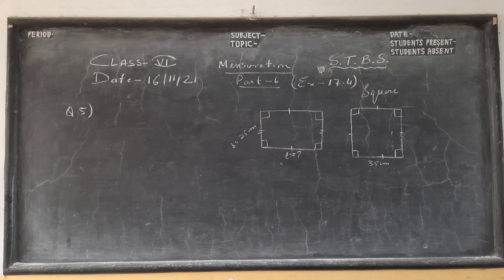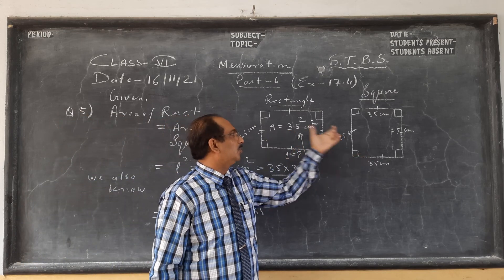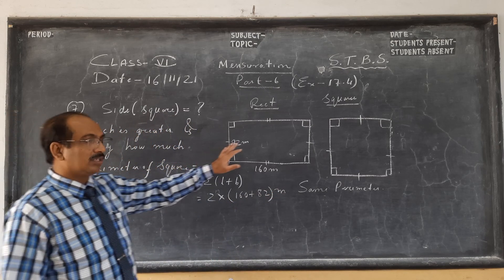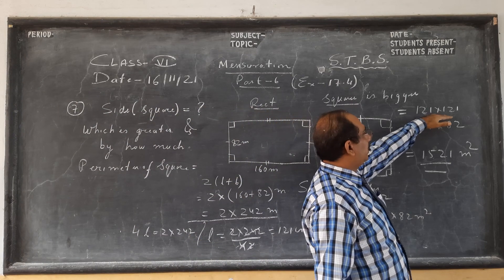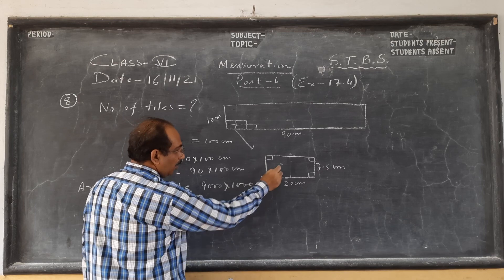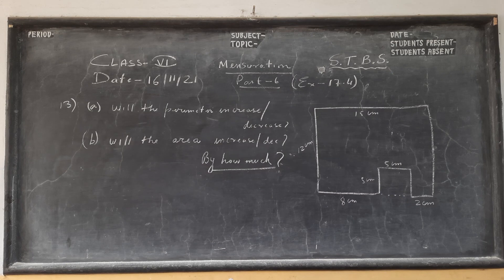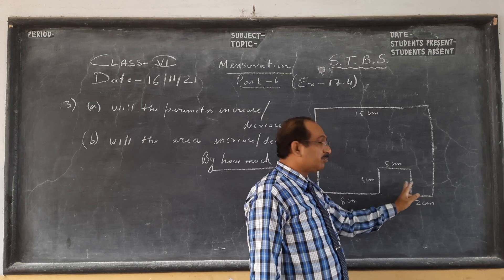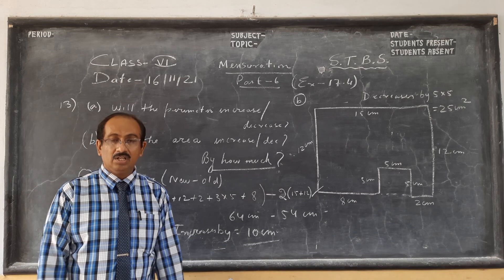Mensuration (Area)/ Part 6 / Class 6 / ICSE/Mathematics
In this video lesson, we do  more  sums  on area of rectangle and square .